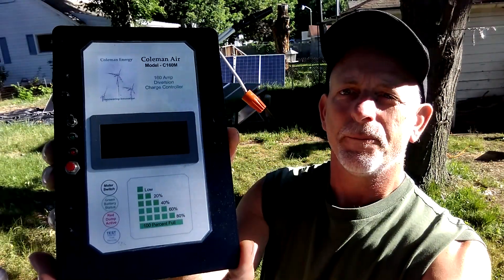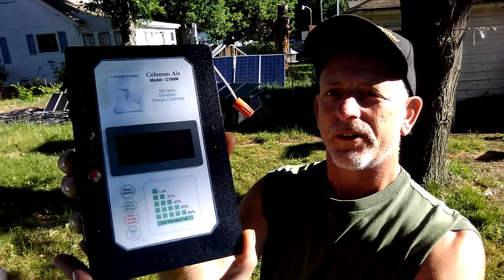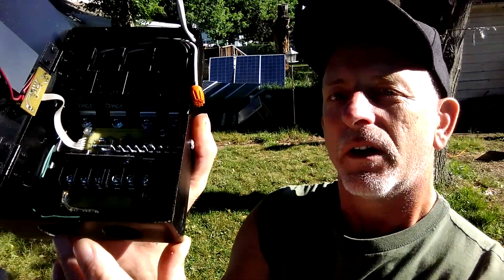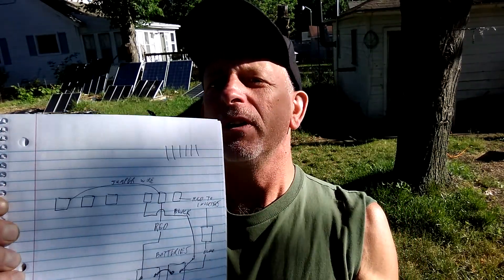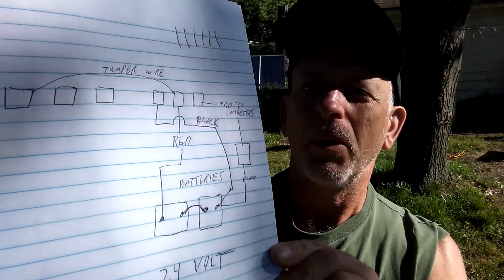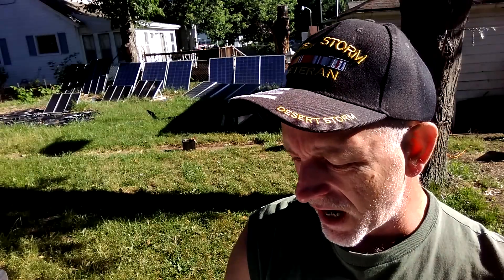Coleman Air-Charge Controller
Coleman Air Charge Controller. I decided to get a charge controller for the solar and wind battery bank. I have had several issues that can be taken care of with the charge controller.  My optimal goal is to have the 20 solar panels and the 3 wind generators running fully automatic with the grid tie inverters.

I'm thinking of making an off grid solar system for the house. This will help to prevent so much energy going back through the meter into the grid.